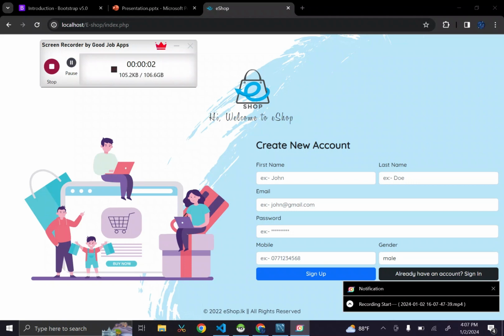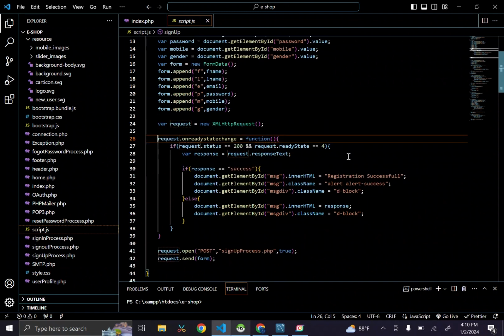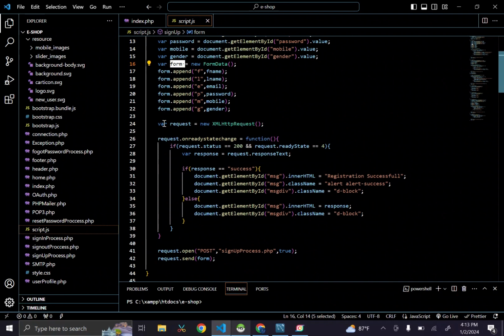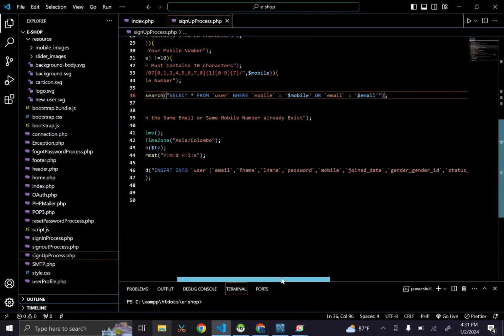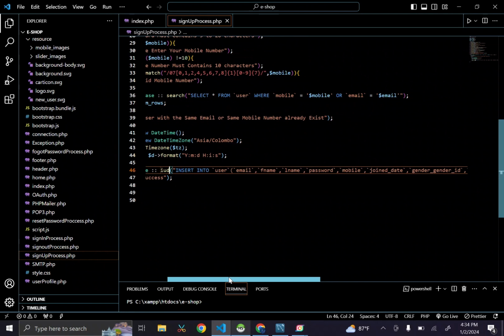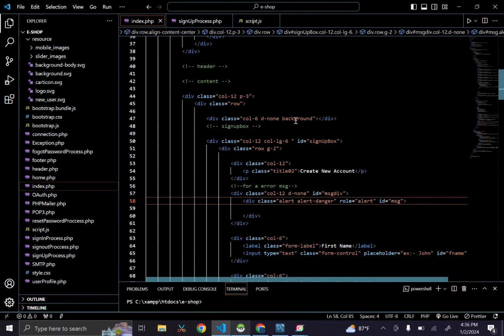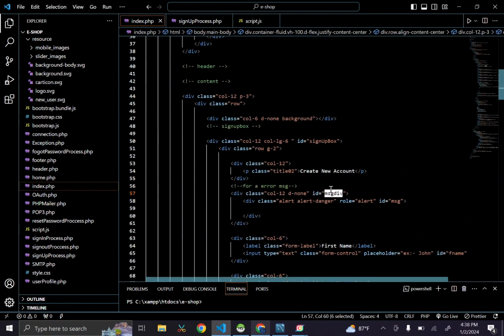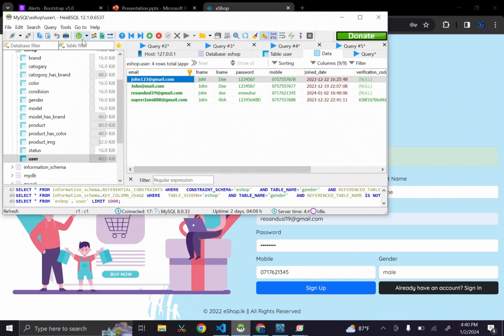Program the user sign up process including input validations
In This Case I have validate the signup detail.Insert Data for our database.